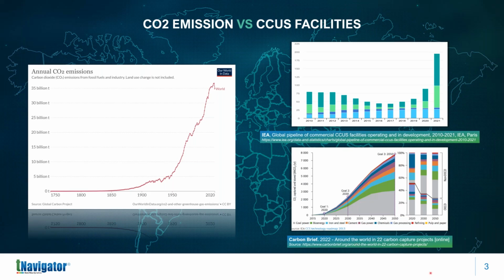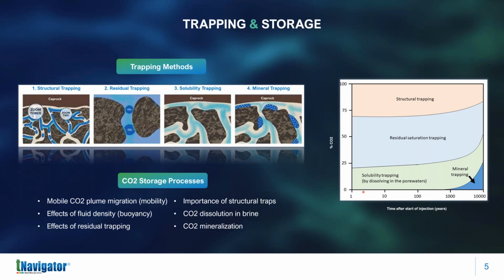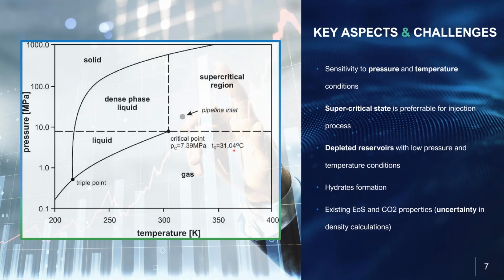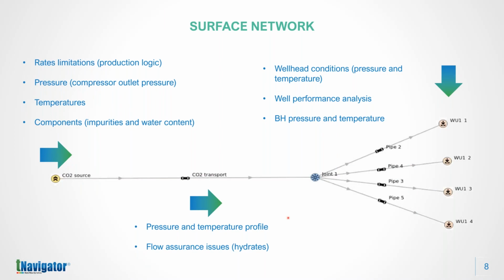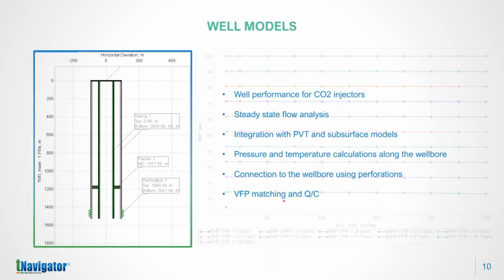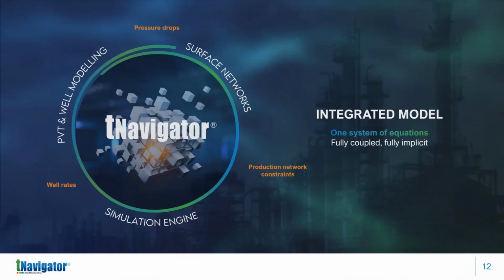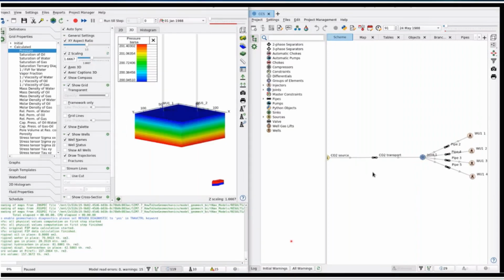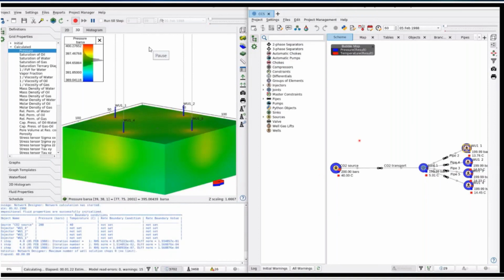New Energy Solutions Webinar 2 - Exploring New Technologies for IAM with CCS - 22.09.2022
tNavigator offers a powerful engineering tool for field development strategy analysis and production optimisation, providing true integration between the reservoir and surface facilities. In this webinar, we will demonstrate a production engineering workflow for CCS project, starting from the well model, also considering key aspects for PVT tables CO2 injection. The final stage is to incorporate all elements of the field into one project and calculate the system of equations fully implicitly, resulting in faster results and enhanced decision making.